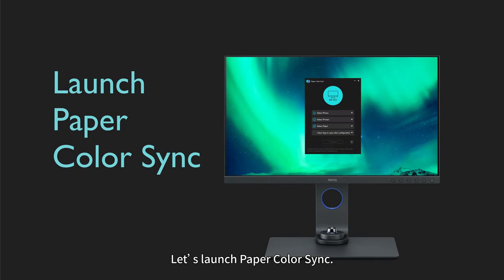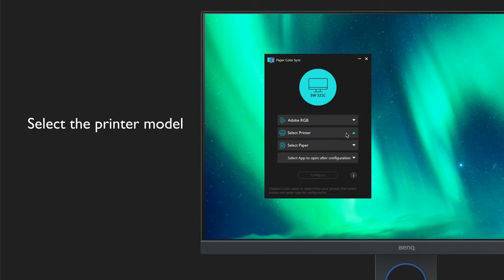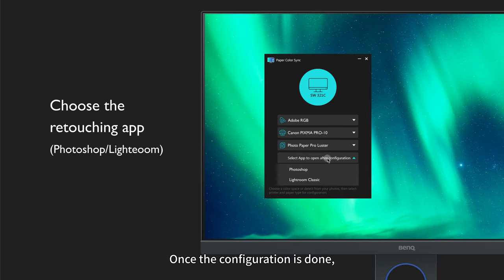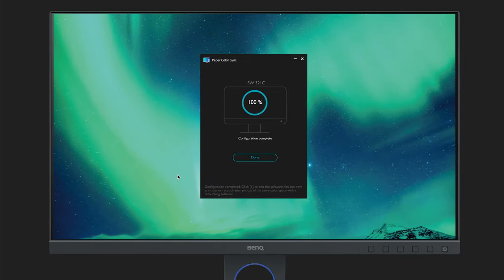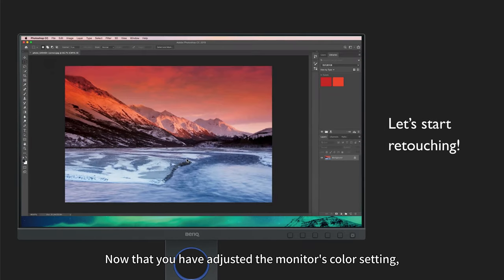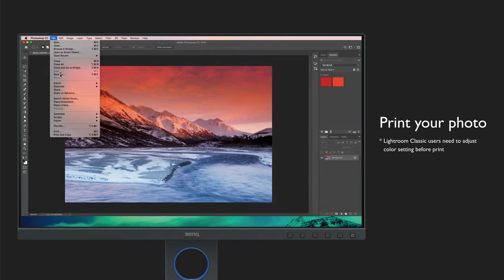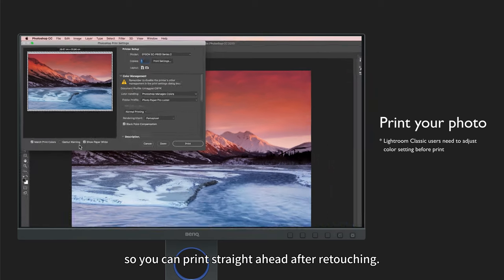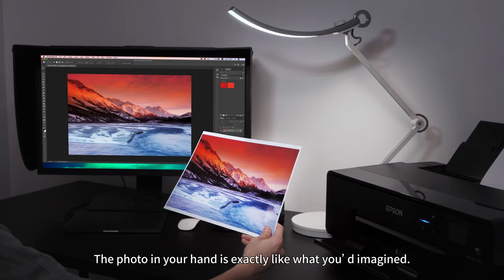BenQ Paper Color Sync to simulate the printing results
Paper Color Sync is the BenQ proprietary software to simulate the printing results. You can edit photos with efficiency and confidence in this time-saving screen-to-print process by selecting the color gamut, printer model and paper type to get an on-screen preview which faithfully reproduces the final color output.